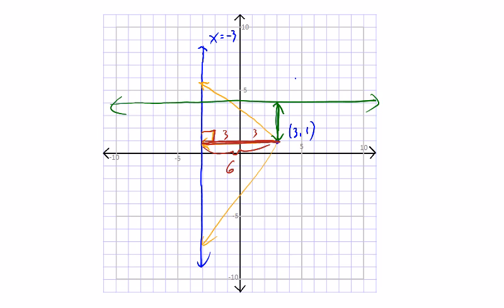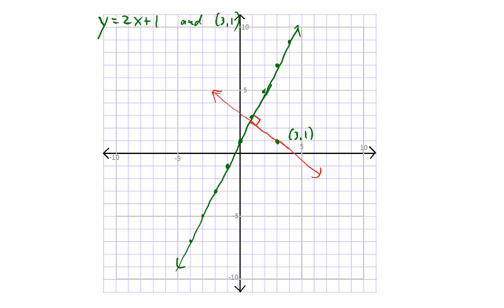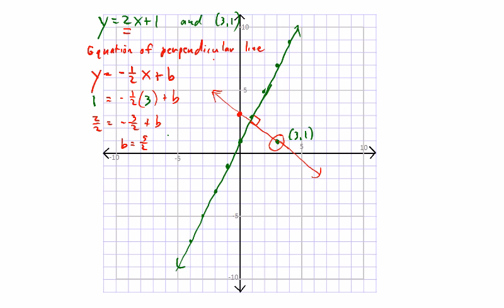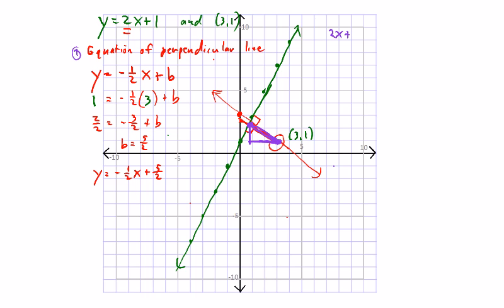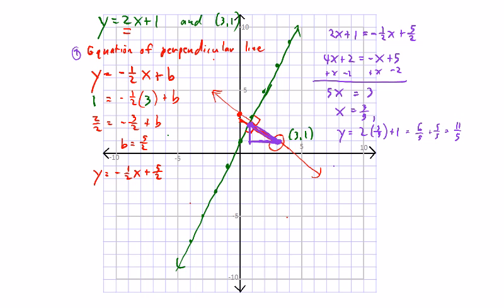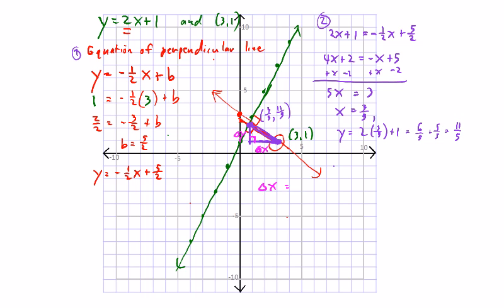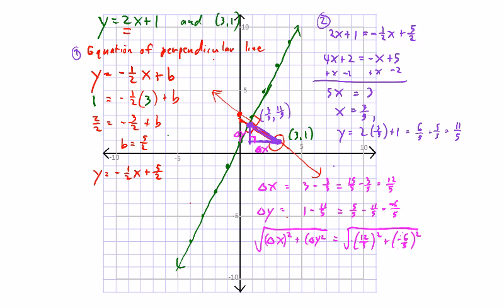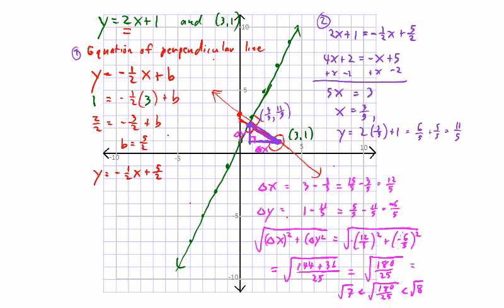Distance from point to line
This shows how to do a problem that is a composite of many of the topics in "Everything Linear".